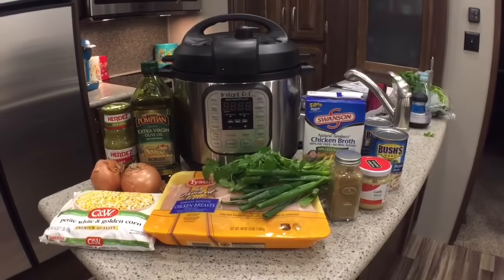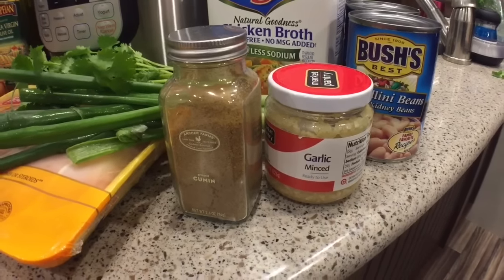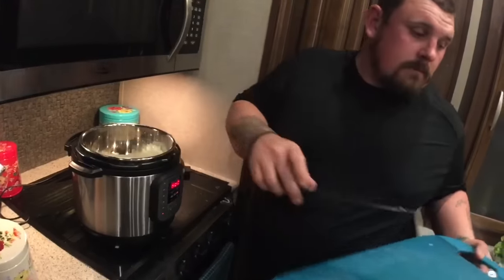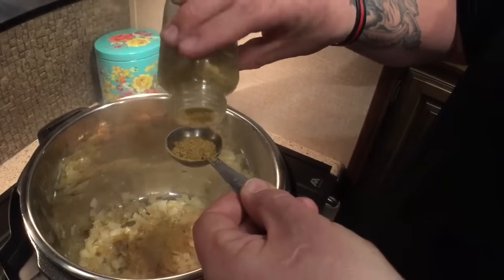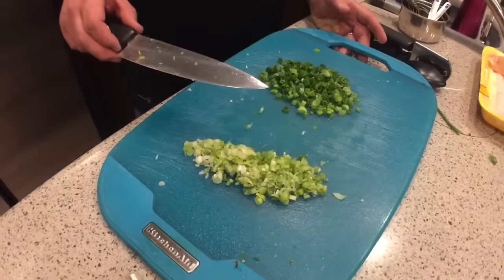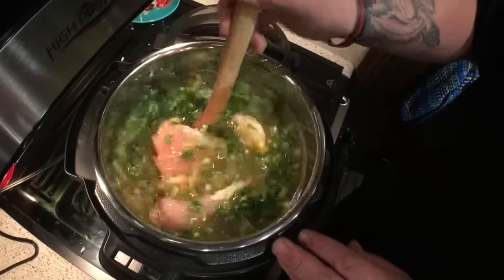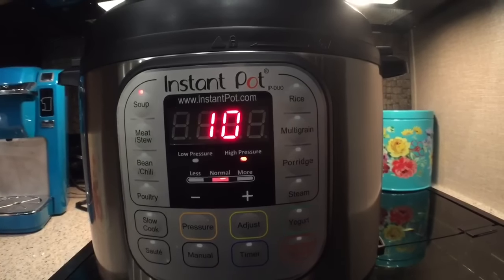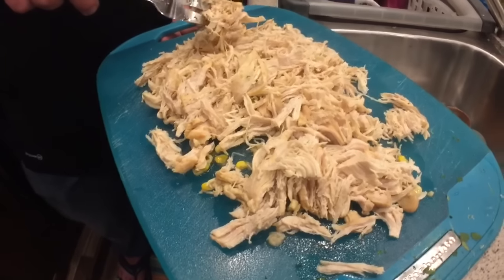Instant Pot White Chicken Chili Recipe (Clean Eating & Gluten Free in an RV!) {#171}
This White Chicken Chili recipe is one of our absolute FAVORITES and is a staple in our home on wheels. We will freeze an entire batch and keep it around for a quick lunch or dinner anytime.
Although it is called a chili, it has more the texture of a soup. I guess it's considered a chili because of the beans?
This has a slightly mexican flavor, but is still mild - you can adjust the amount of salsa verde if you would like more kick.
You can add cheese and sour cream on top if desired.
I seriously love this soup so much. We can't stop making it.
This recipe is gluten free and clean eating friendly - make it even cleaner by making your own chicken broth, your own salsa verde and using dry beans instead of canned. We aren't as strict so we don't mind using this stuff.
If you don't have an Instant Pot or pressure cooker, you can make this on the stovetop or in a crock pot. We have done both and it always comes out great.
Here is Brian's version of the recipe, tweaked over our many times making it to get it exactly how we like it :) We hope you enjoy!

WHITE CHICKEN CHILI INGREDIENTS:

- 2 TBS olive oil
-10 oz salsa verde
- 2 small onions or 1 large onion, chopped
- 16 oz bag frozen corn (we like the white/gold mix)
- 2 lbs boneless, skinless chicken breast
- 6 green onions
- 1/3 cup freshly chopped cilantro
- 1 1/2 TBS ground cumin
- 5 cloves minced garlic
- 48 oz chicken broth
- 2 cans canellini beans

Can be made in instant pot, on the stove top, or in a crock pot.